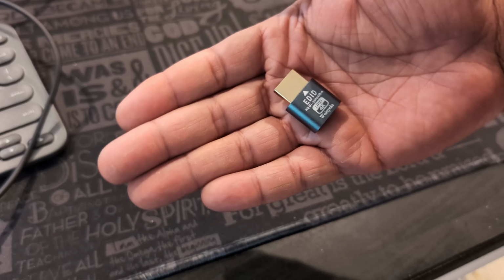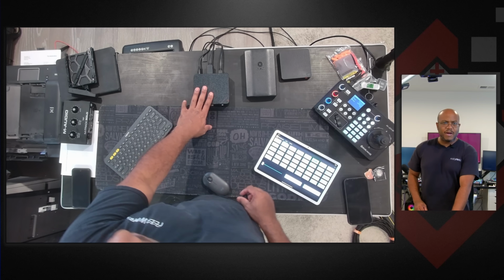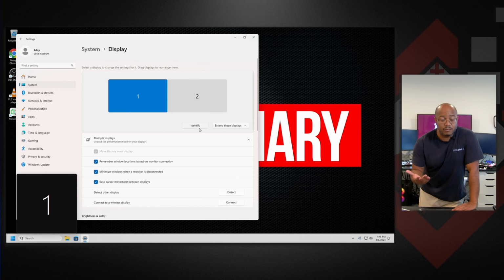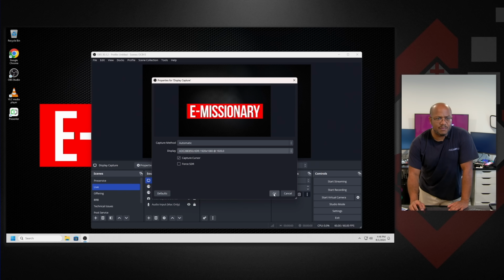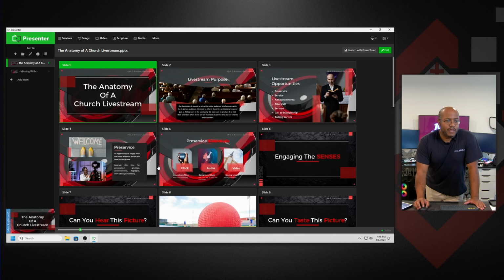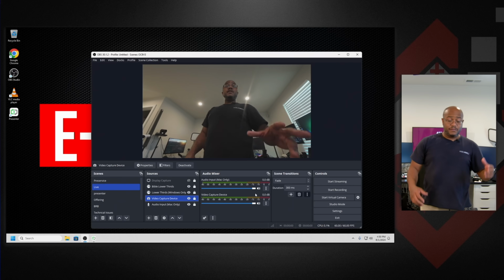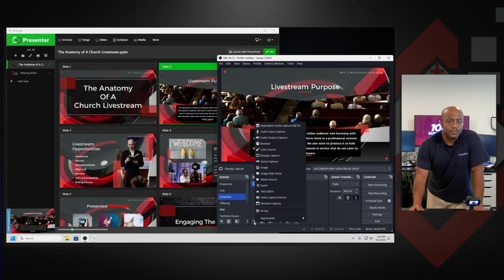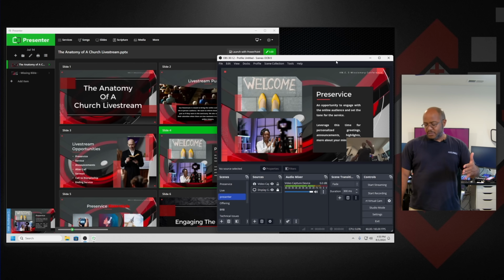How to Use a Headless HDMI Adapter for Extra Displays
In this video, I demonstrate how to use a headless HDMI adapter to trick your computer into thinking it has an additional monitor connected, even when it doesn’t. This is especially useful for setups where space is limited, like in small churches or when using programs like Presenter, OBS, or Prism Live that require a secondary display for output. I'll walk you through the simple setup process and show practical applications of this adapter, including how I recently used it at Shiloh Baptist Church to solve their single monitor limitation.

== EQUIPMENT ==
Headless HDMI Adapters (3 Pack)